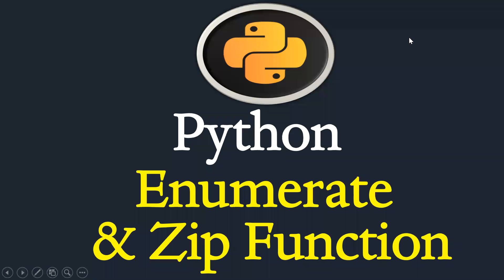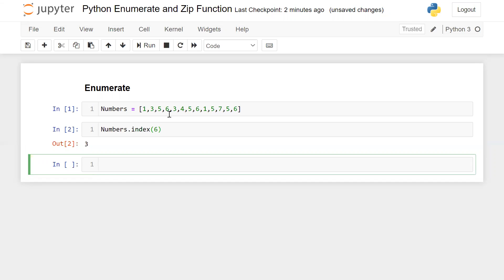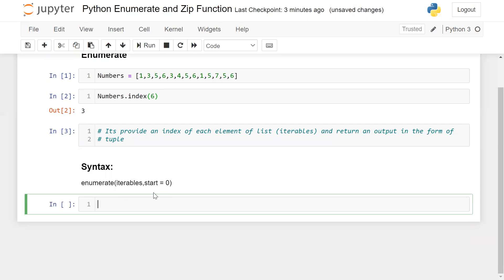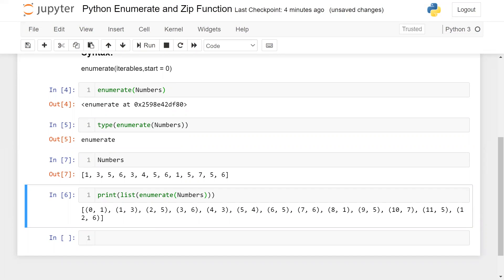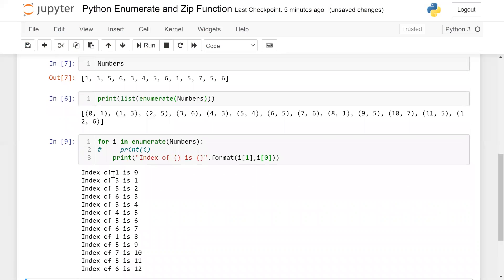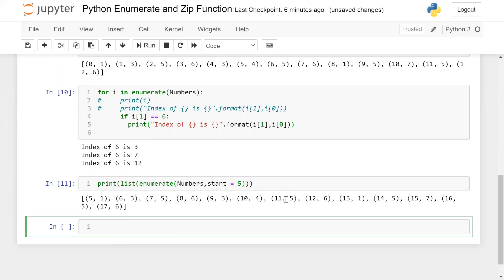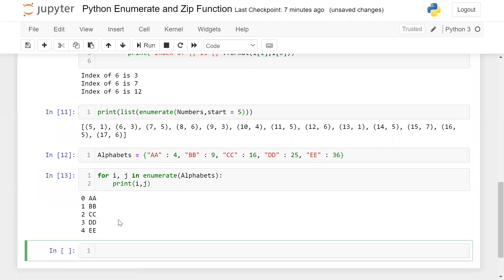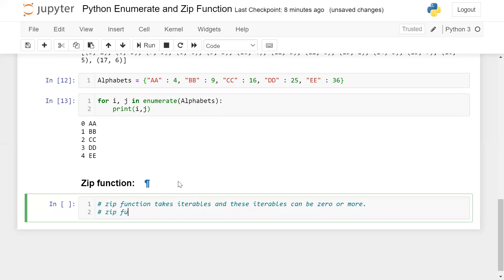Python Enumerate and Zip Function #21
In this session you will learn about Python Enumerate and Zip Function.

Enumerate: Python enumerate() function returns an enumerated object. It takes two parameters first is a sequence of elements and the second is the start index of the sequence. We can get sequence elements either through a loop or next() method.

Zip: The Python zip() function accepts iterable items and merges them into a single tuple. The resultant value is a zip object that stores pairs of iterables. You can pass lists, tuples, sets, or dictionaries through the zip() function.

You will learn below topics:
1.) How to use enumerate()
2.) How to assign an index of List's elements.
3.) for loop with enumerate()
4.) Start index from 1 with enumerate()
5.) Set step with enumerate()
6.) for loop in Python (with range, enumerate, zip, etc.)
7.) Use enumerate() and zip() together in Python.
8.) Examples...